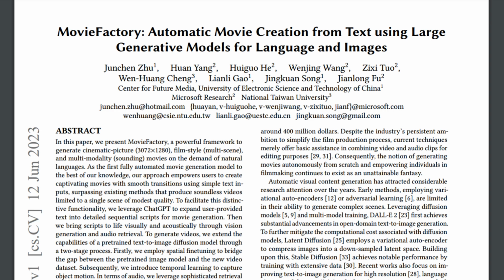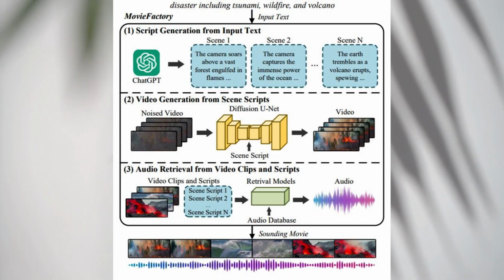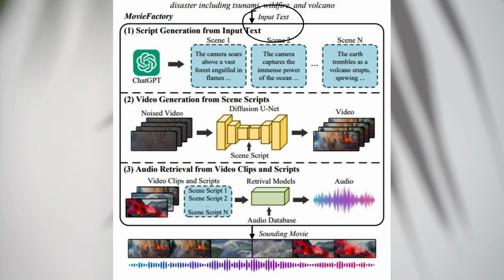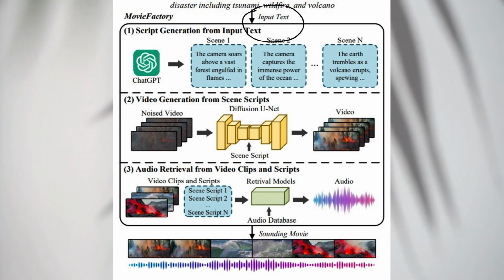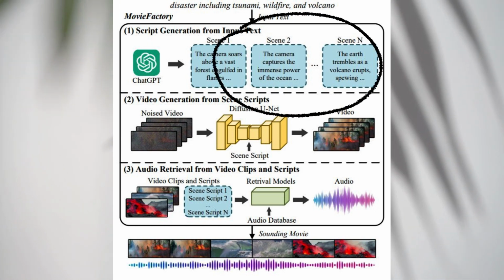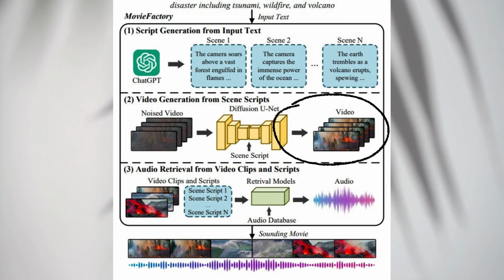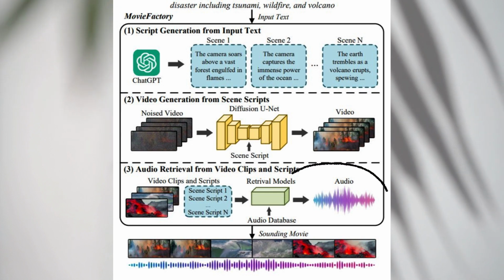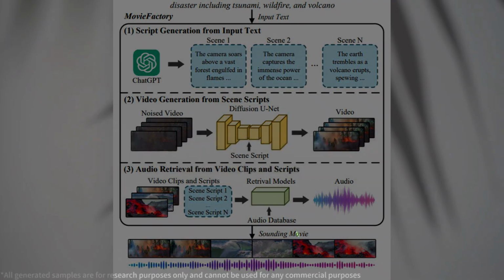🎥 Movie Factory: Text to Movie Generation (Wow, Really?) | Single Prompts to Full Movies Production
In this video, we take a look at MovieFactory, which will convert your text prompts to videos.

Steps: Put your input prompts, Movie Factory uses ChatGPT to write scripts, next step is video generation and then audio and sounds.

This paper presents powerful framework to generate cinematic-picture (3072×1280), film-style (multi-scene), and multi-modality (sounding) movies on the demand of natural languages.

Full name of the Paper: MovieFactory- Automatic Movie Creation from Text using Large Generative Models for Language and Images.

TIME STAMPS:
0:00 Intro
0:17 Methodology
0:54 Examples without Audio
2:07 Video Examples
4:03 Future